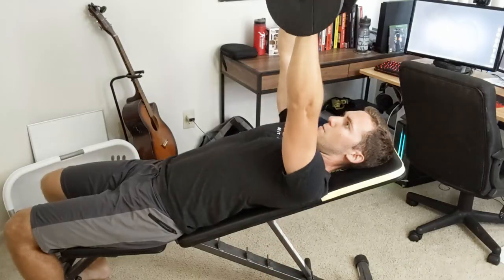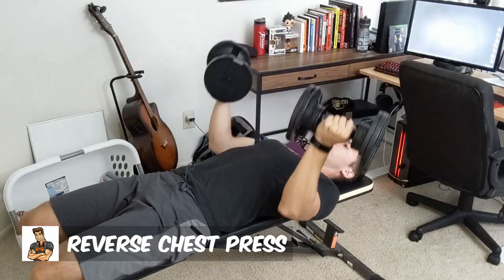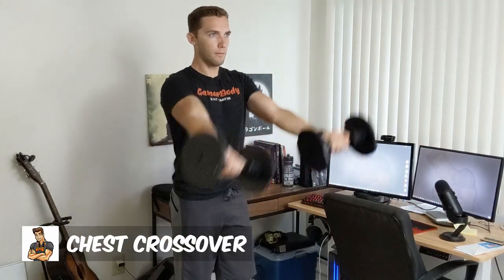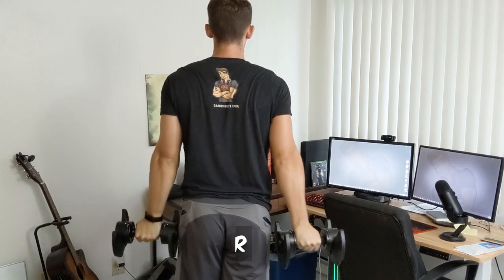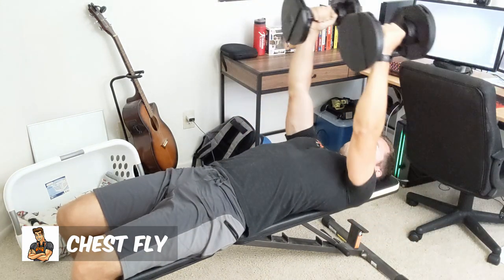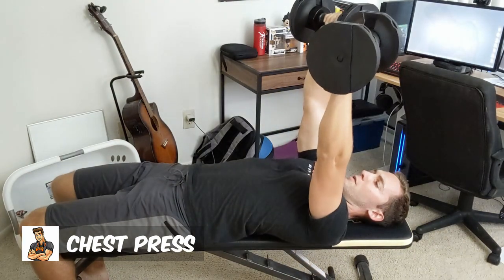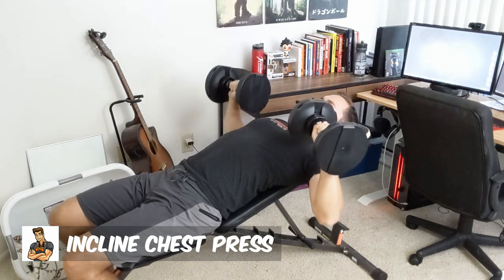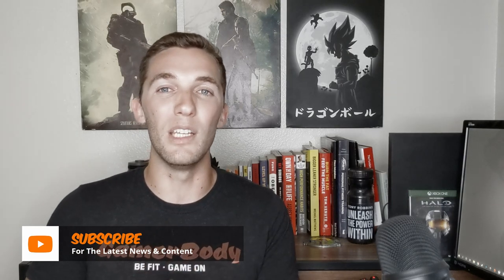5 Best Dumbbell Chest Exercises At Home | GamerBody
Here is a list of my 5 best home chest exercises that you can do at home with just a pair of dumbbells!

Note: One more I would add is the Close-Grip Chest Press, but this is targeted at the triceps but it does have a lot of chest involvement as well.

Here are some timestamps for each:

Reverse Chest Press: 0:55
Chest Crossover: 1:55
Chest Fly: 2:50
Chest Press: 4:03
Incline Press: 5:15

You really don't need any more than this to build a great chest. Just remember to increase the weight over time to get stronger. I only use 3 of these at a time, but 5 provides a little variety if things get stale.